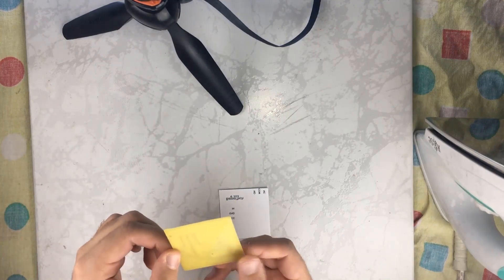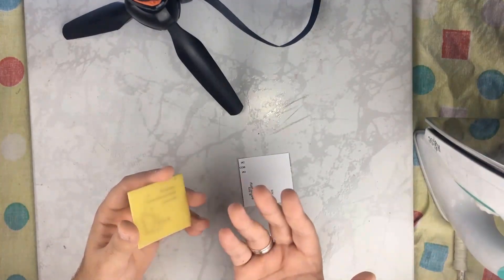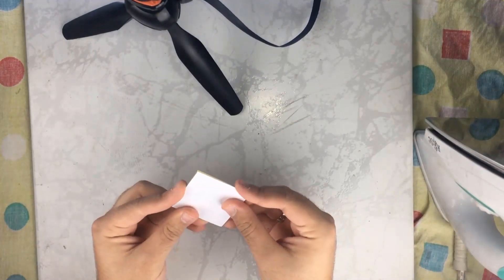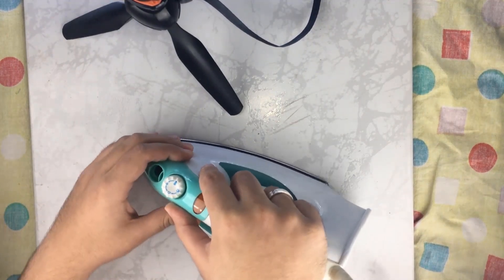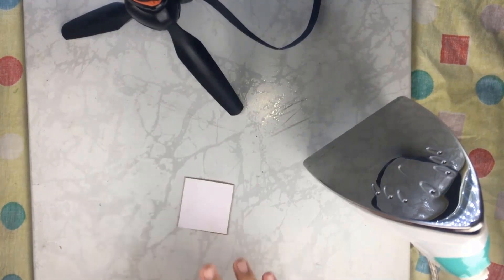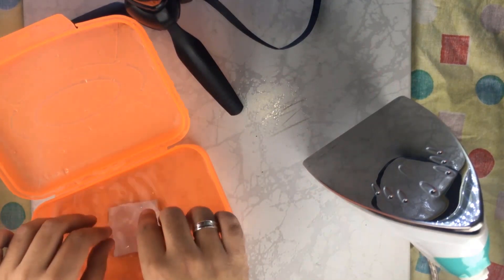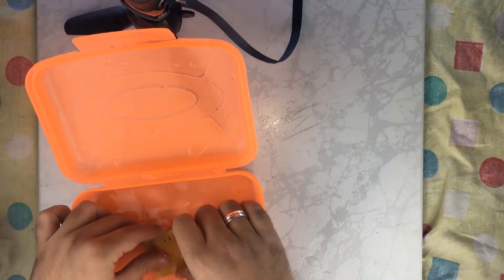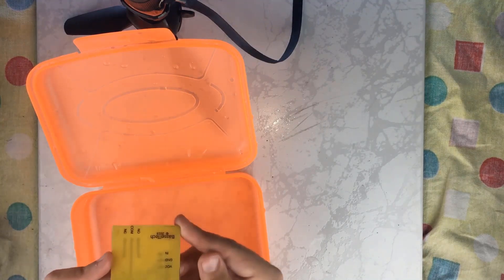Relay PCB - 2 - Printing The Silkscreen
In this video, we will print the Silkscreen of our PCB and thermally transfer it.